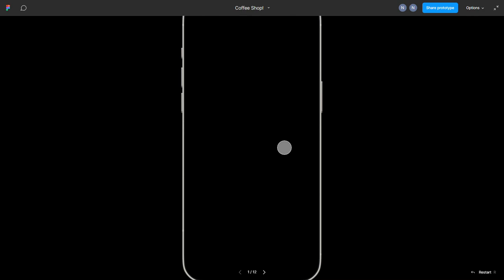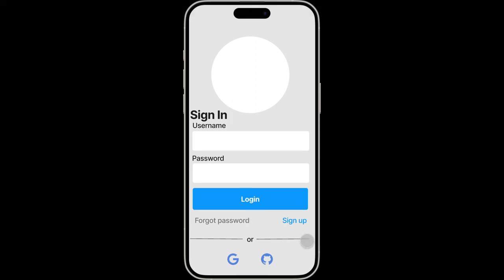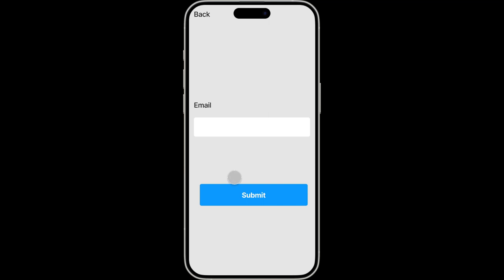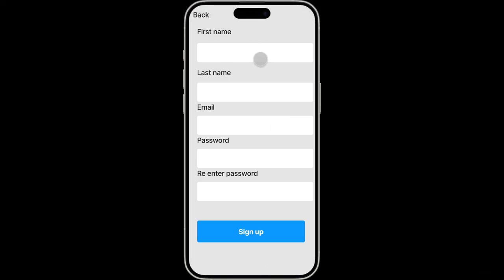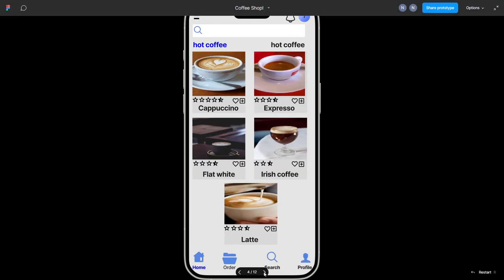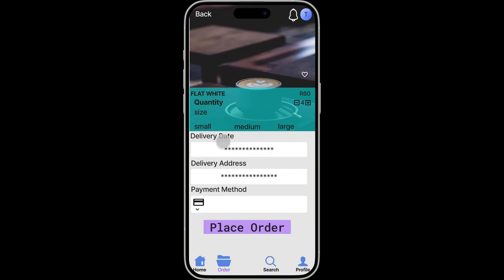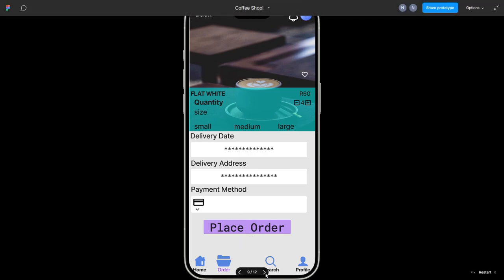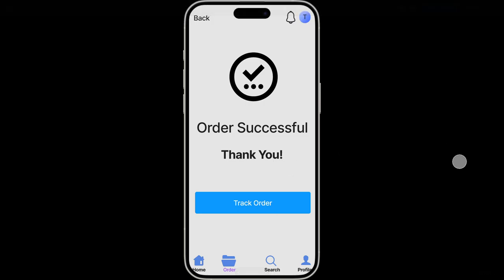▶ Coffee Shop Cellphone APP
A brief video presentation on how the application works.